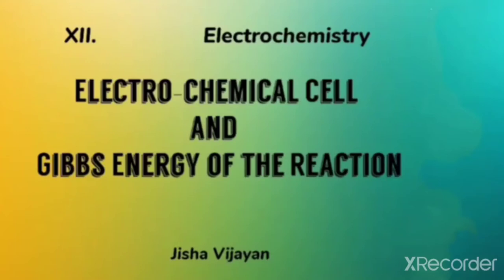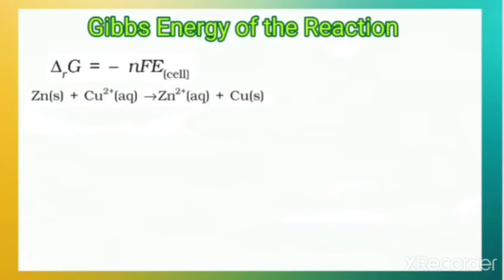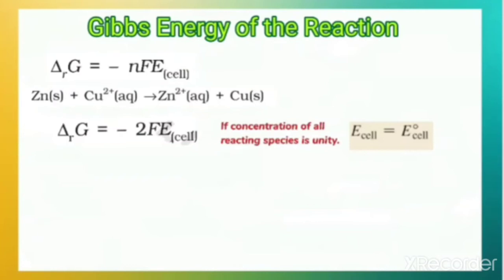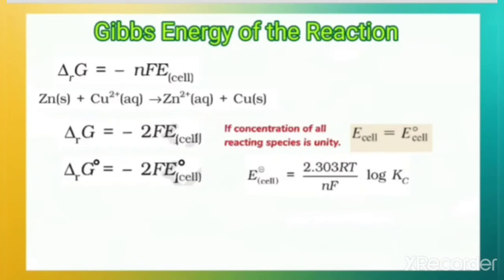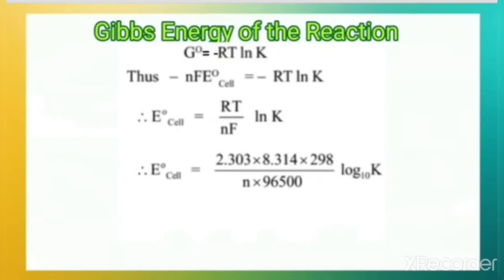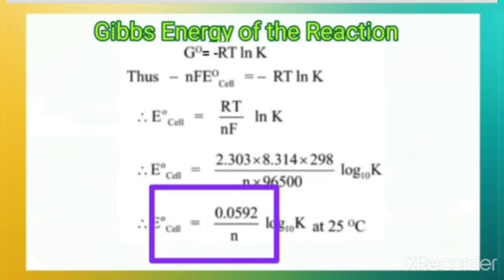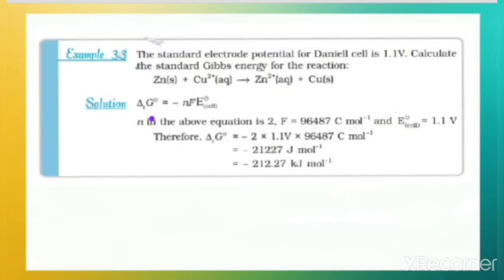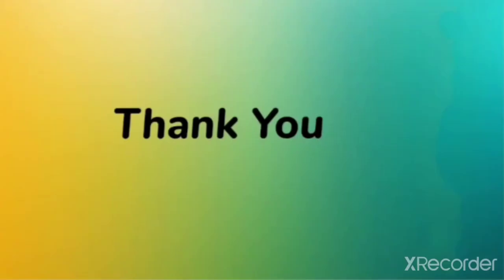12std, Electrochemical cell and Gibbs Energy of the reaction